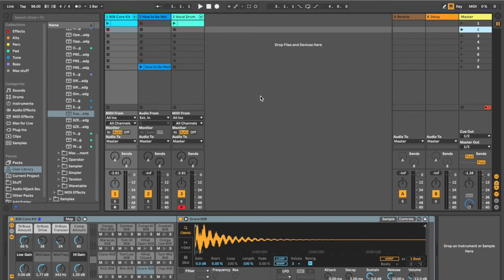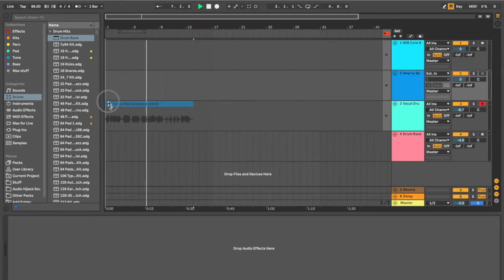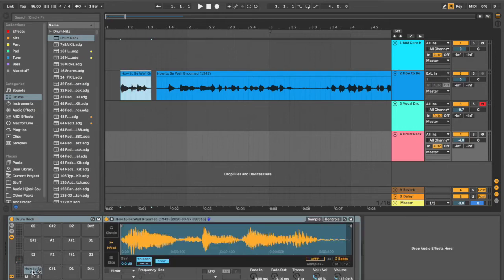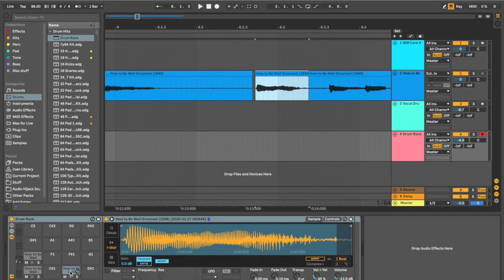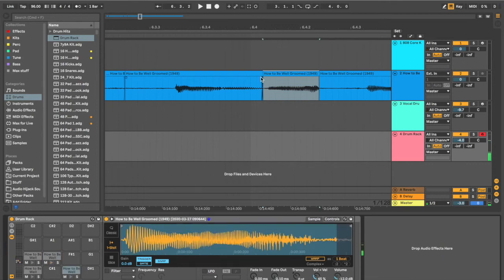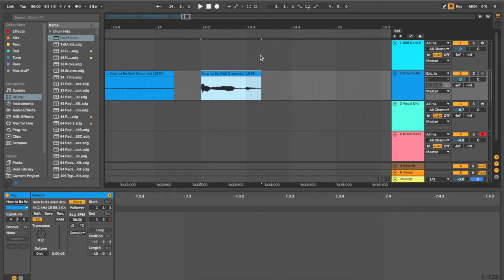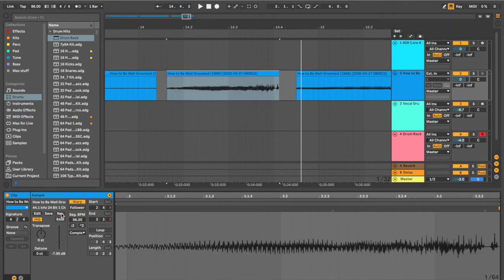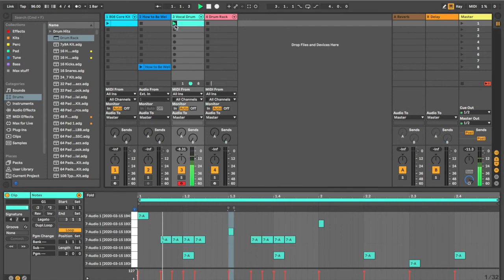Using an Ableton drum rack to play vocal samples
A video to show you how can use a drum rack to cut up & play vocal samples in Ableton.